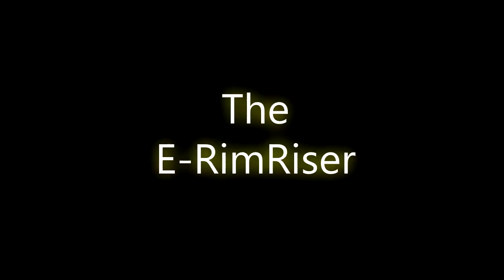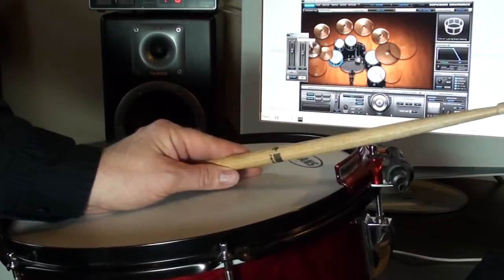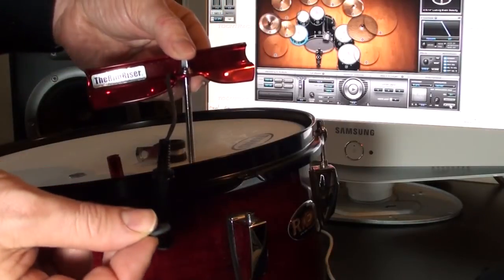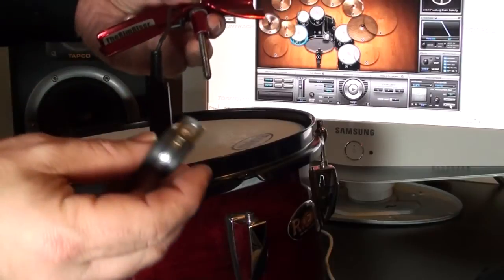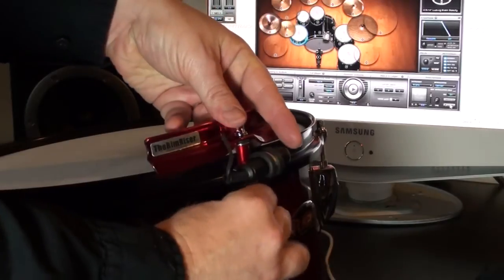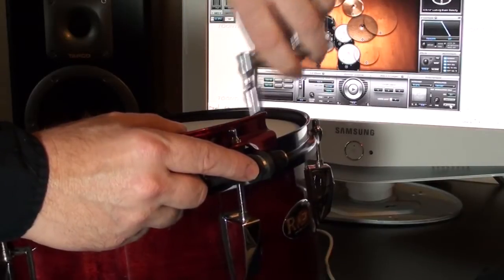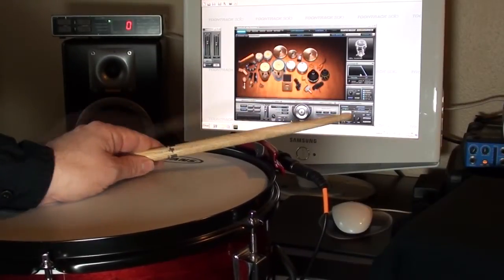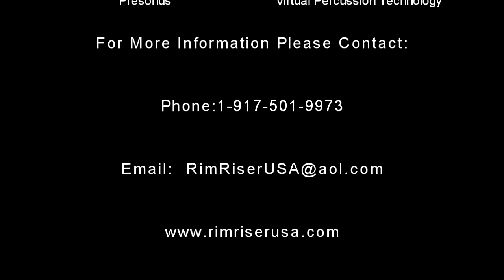E-RimRiser Instructional Video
The E-RimRiser can be used on acoustic or electronic kits to trigger software virtual instruments or drum module sounds. With its patented design and Virtual Percussion Technology the E-RimRiser is the next generation of electronic drum accessories.